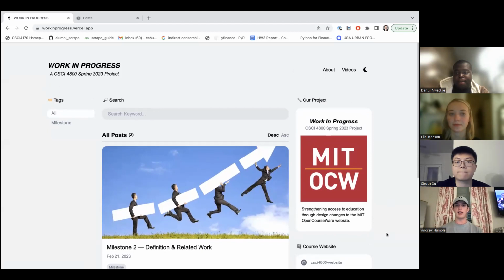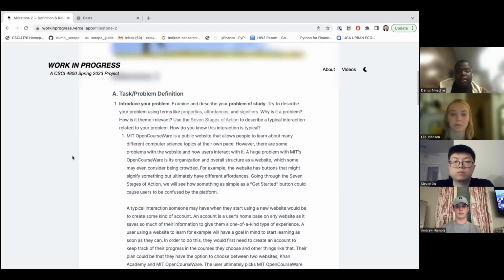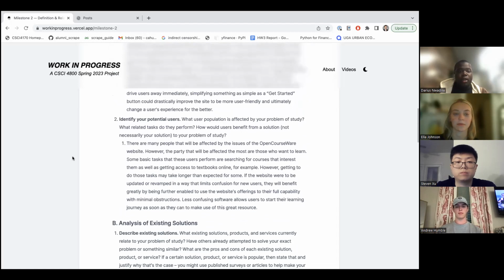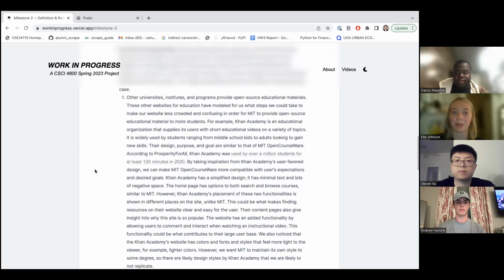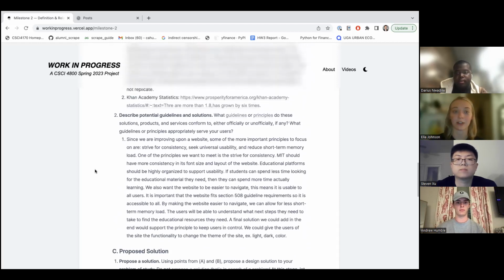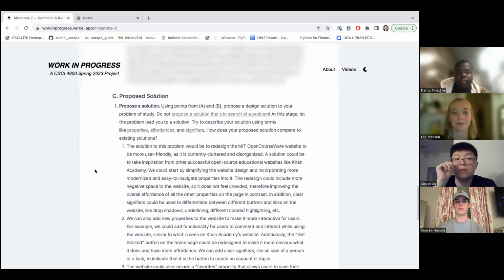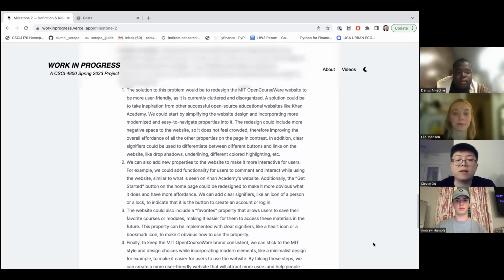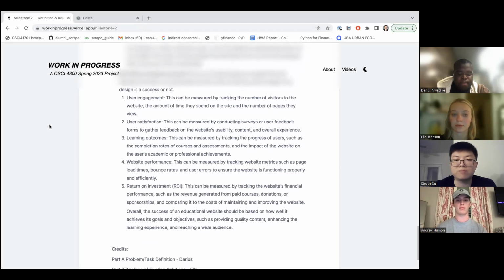Work In Progress Group's CSCI 4800 Milestone 2 Demo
Demo video showing progress made for Milestone 2 of the CSCI 4800 Human Computer Interaction semester project.